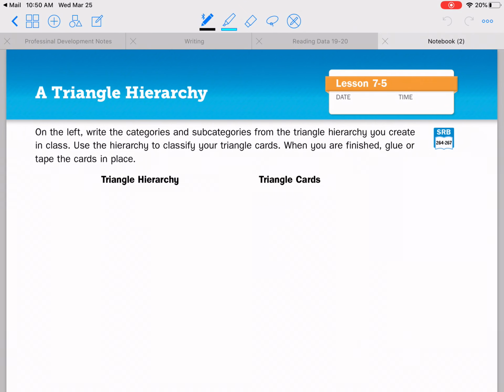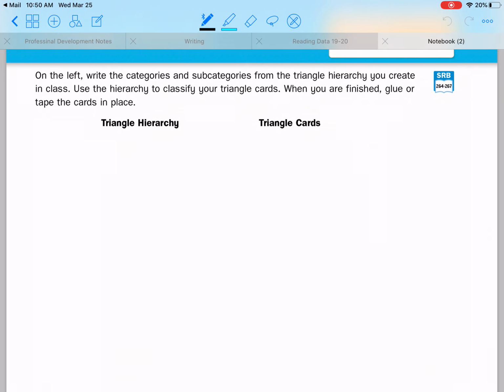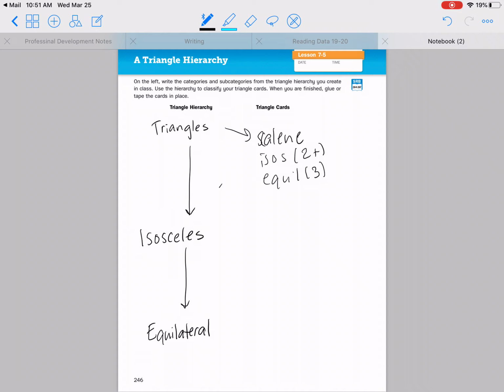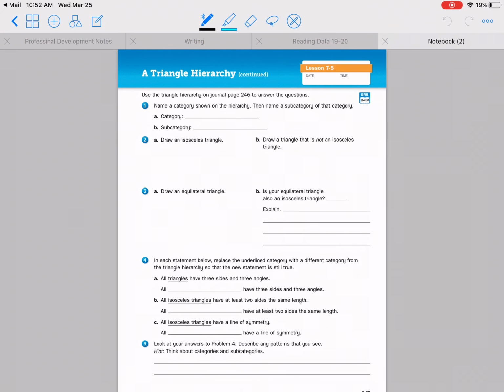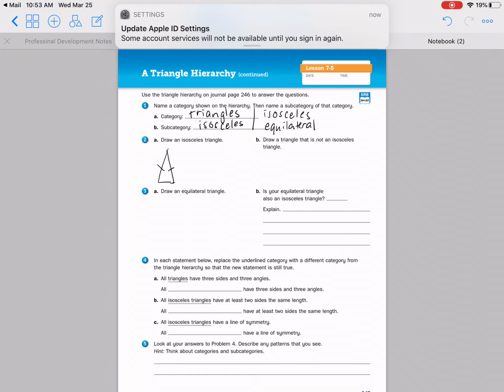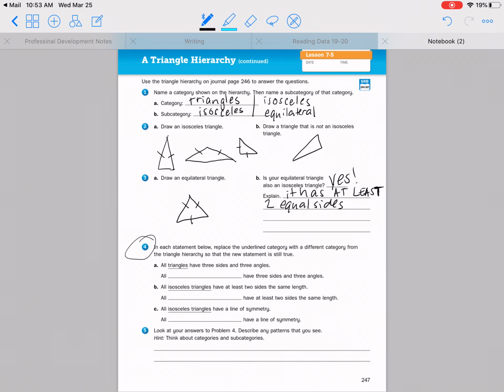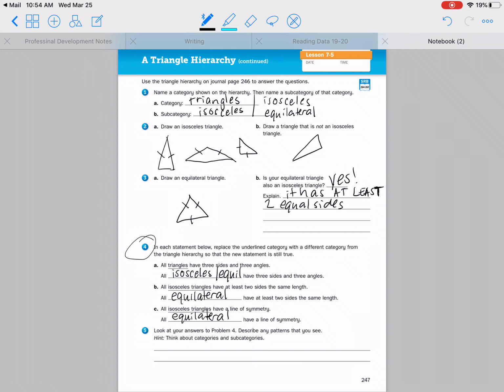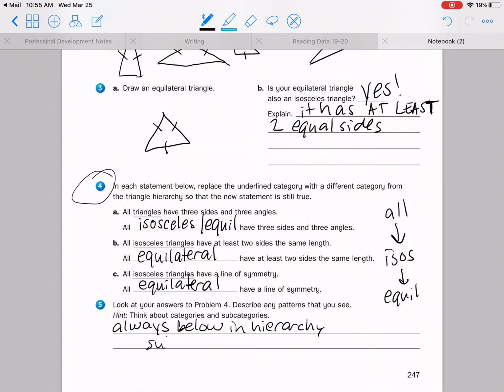7.5 Triangle Hierarchy Journal Page Explanation